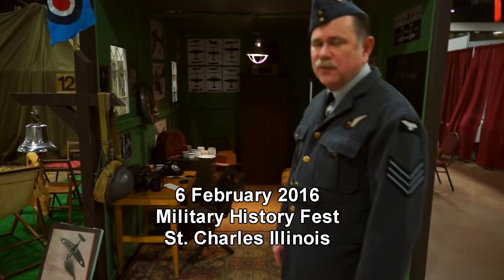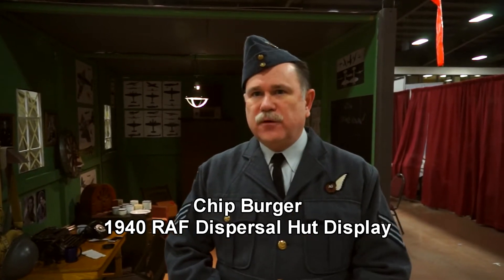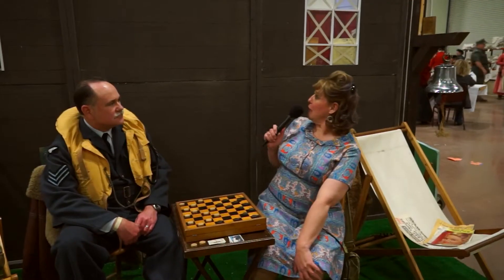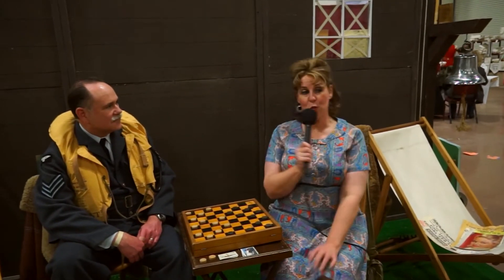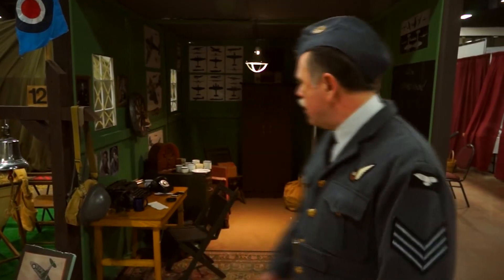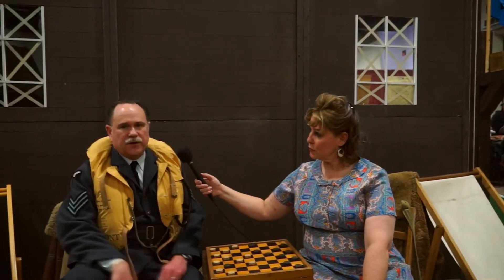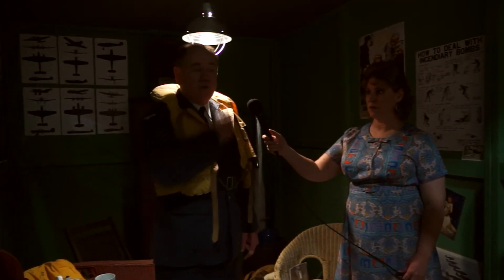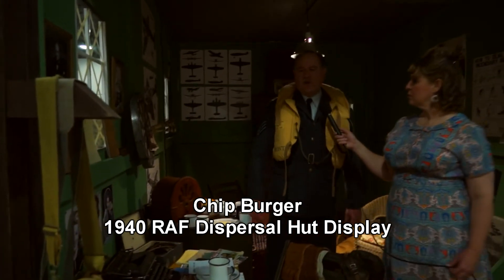WW2 RAF Hut at History Fest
World War 2 Royal Air Force (RAF) Squadron Hut 1940 Battle of Britain Display at the February 2016 Military History Fest in St. Charles Illinois.